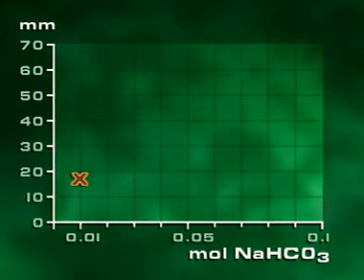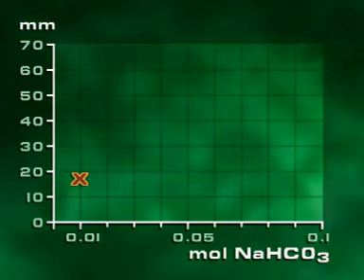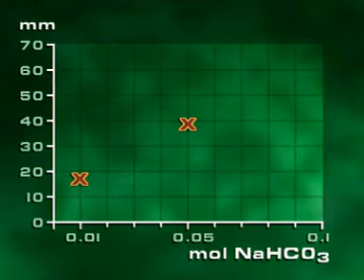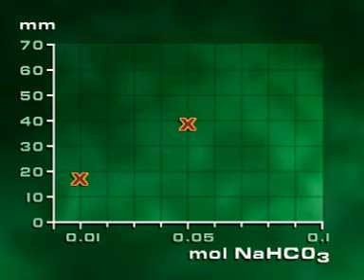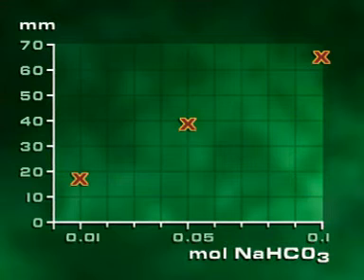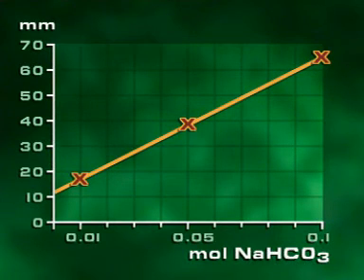Measuring the effect of carbon dioxide on the photosynthesis of pondweed.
This video details how we can monitor the effect of different carbon dioxide concentrations on the photosynthesis of pondweed.